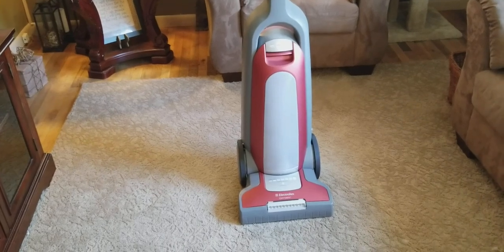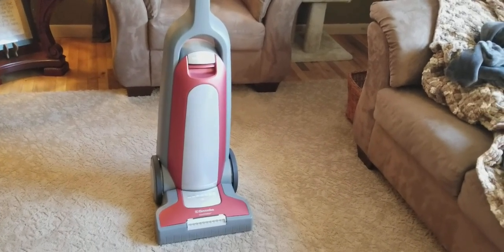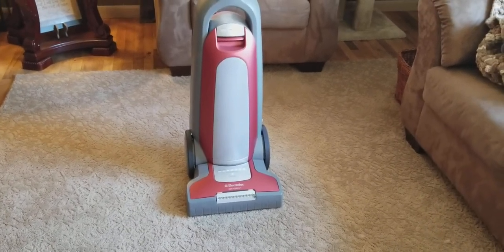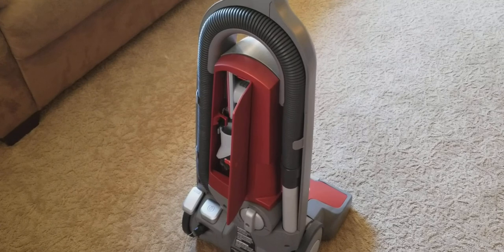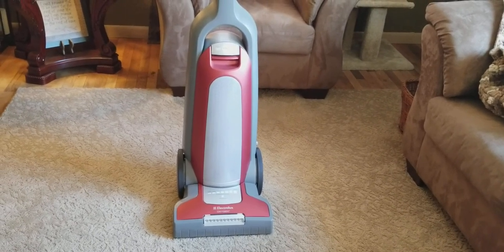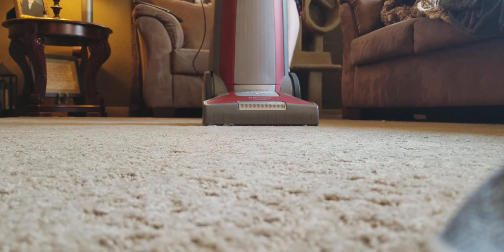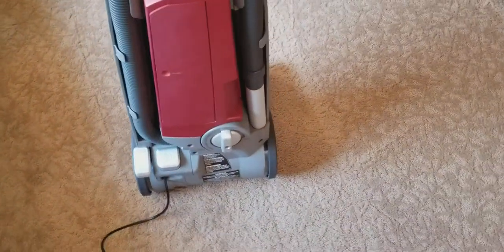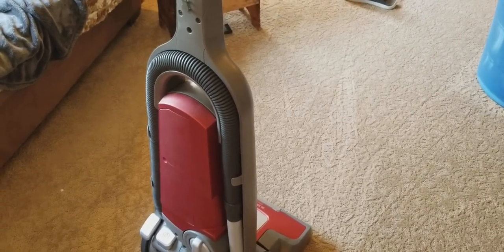Electrolux Oxygen 3 1 year